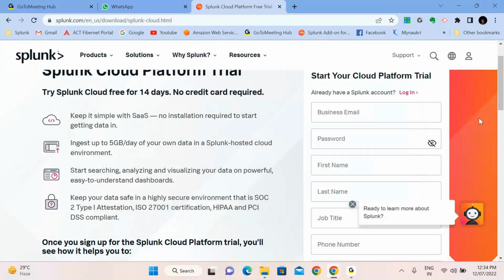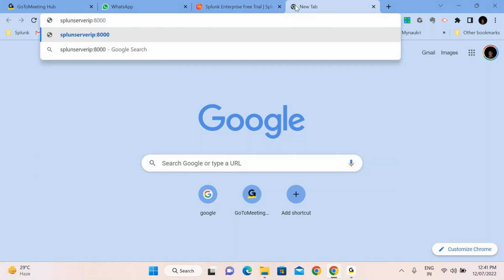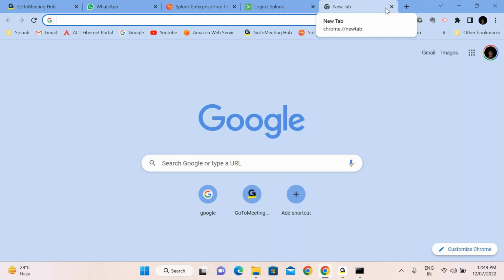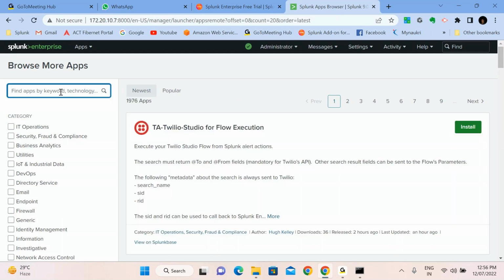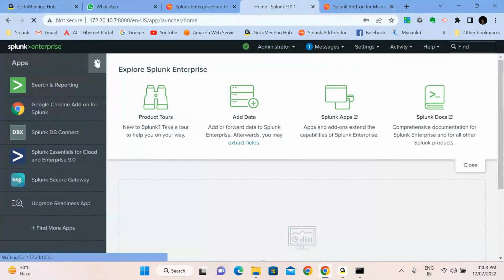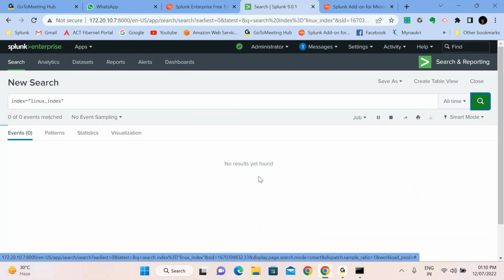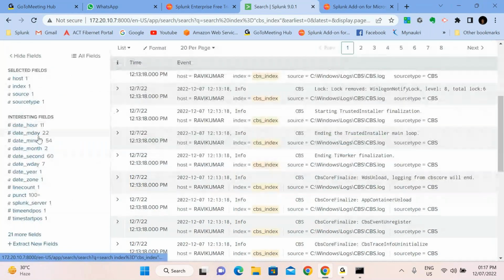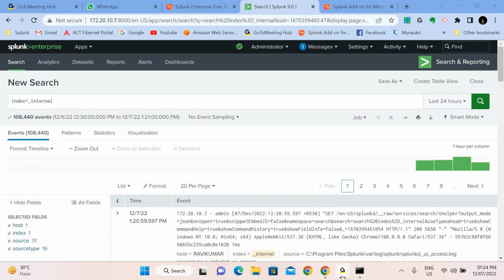Splunk UI Explaination 1